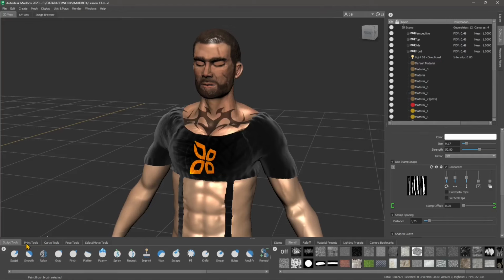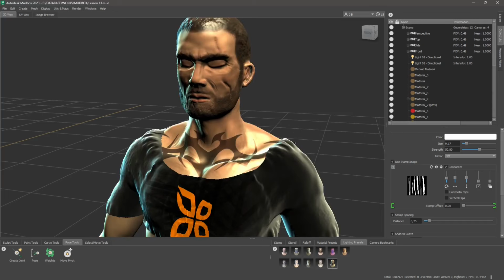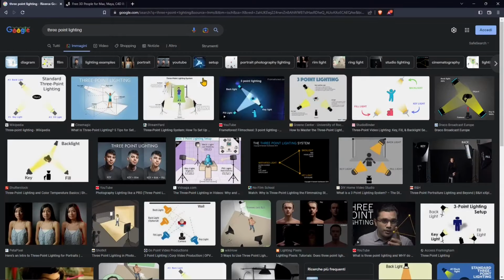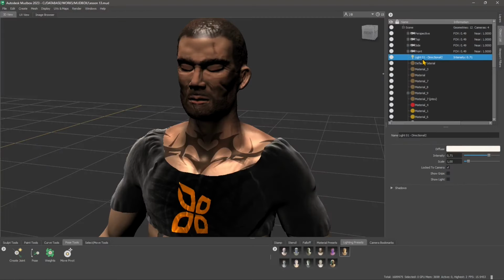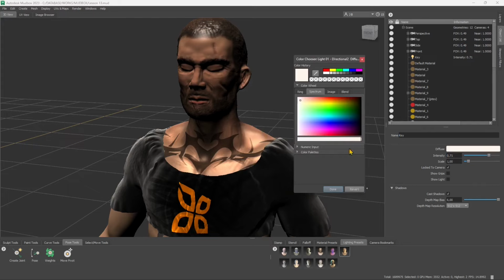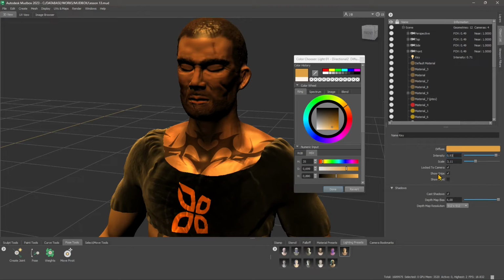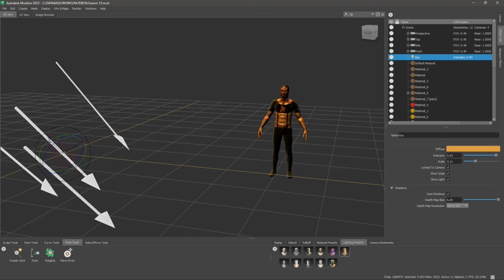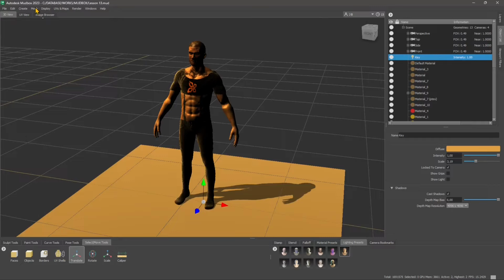MUDBOX - Lesson 13 - Lights, Lighting, Rendering, Posing, Animation, Camera, FOV, View Filters, DOF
Then just use the searchbar in the Homepage of the Channel and type: "NAME OF THE SOFTWARE" + FULL VIDEOCOURSE. You will find a Playlist with all the lessons. Attention, this is the shorter version of the video, for the full lesson (40 minutes)

MUDBOX - Lesson 13 - Lights, Lighting, Rendering, Posing, Animation, Camera, View Filters, Depth of Field, DOF, FOV